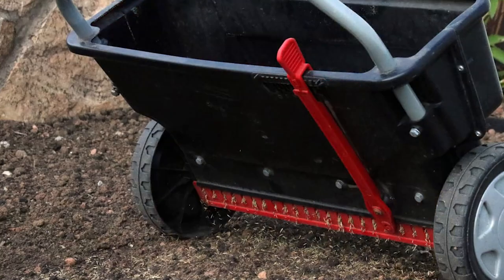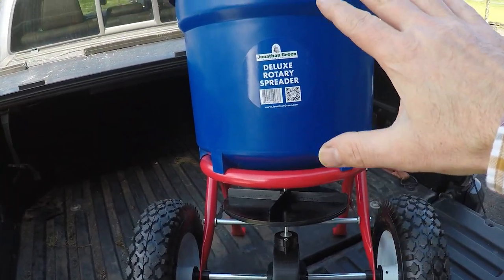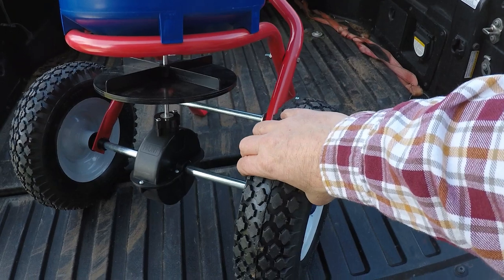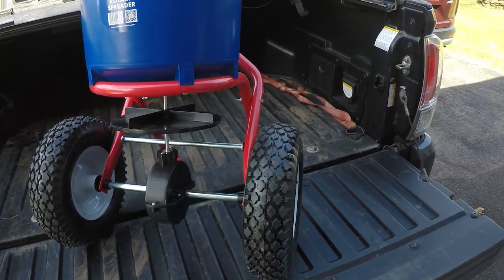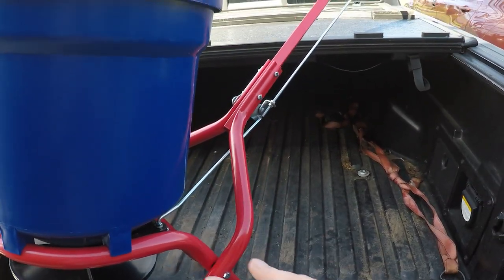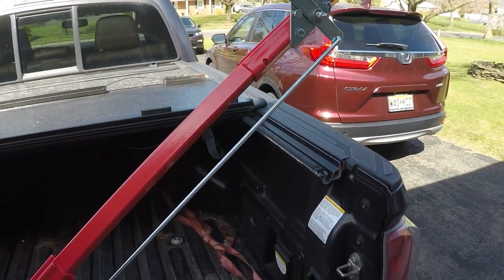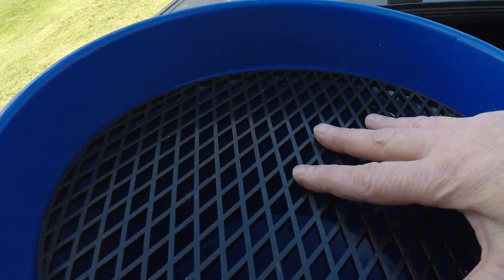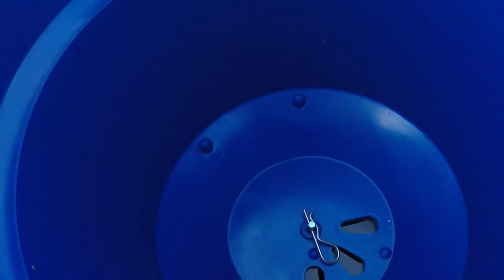Best Lawn Spreader Review 2023 - Broadcast or Drop Spreader?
Best Lawn Spreader Review - Broadcast or Drop Spreader?